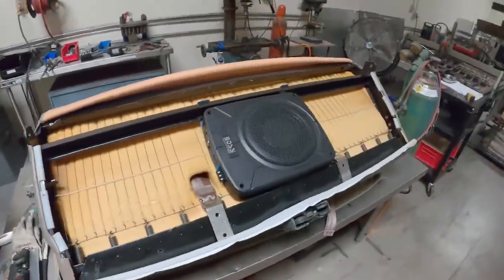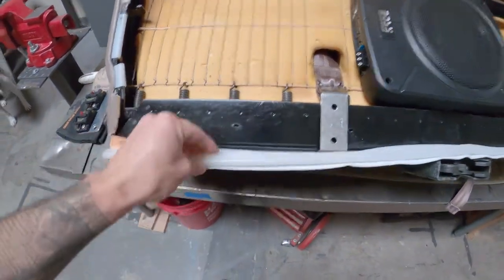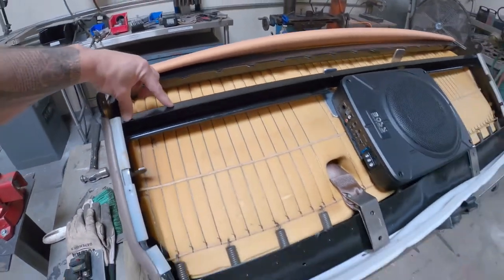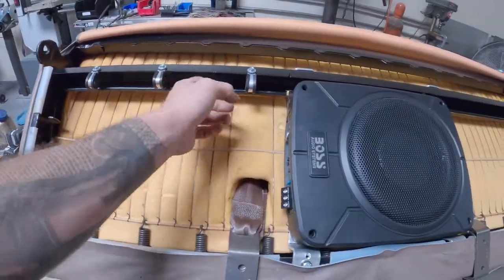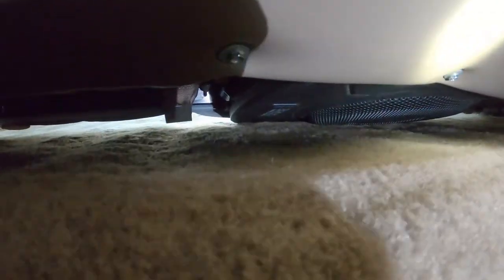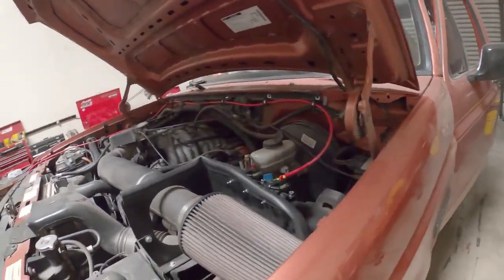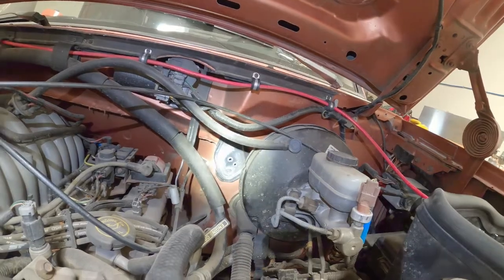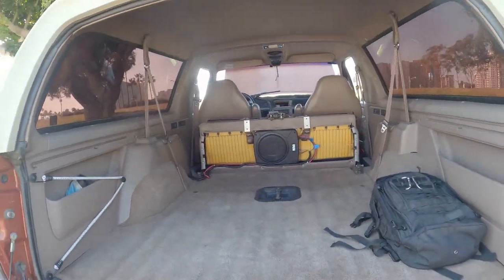Subwoofer In The Bronco | Ford Bronco Car Audio | Subwoofer Installation For The Bronco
Here are some products I got from Amazon that I use on the Bronco. I appreciate the support.
(Boss Audio 10" Subwoofer)
(ATOTO A6 Universal Double Din)
(50 Amp Circuit Breaker)
(Amplifier Installation Wiring Kit)
(ARB Portable Tire Inflation Kit)
(USMEI Dual USB Charger Socket Waterproof Power Outlet)
(AUTO METER Z-Series Transmission Temperature Gauge)

Here are some Camping products I got from Amazon. I appreciate the support.
(Odoland 22pcs Camping Cookware Mess Kit)
(TOMSHOO Titanium Small Camping Stove)
(WEY&FLY SUV Air Mattress) Fits in the back of the Bronco
(350W Portable Power Station)
(ECO-WORTHY 60W Foldable Solar Panel Charger)

In this video I install a compact Boss Audio 10'' Subwoofer Amp combo in my Ford Bronco. I show you how I did my install and give a short review on the sound quality at the end.